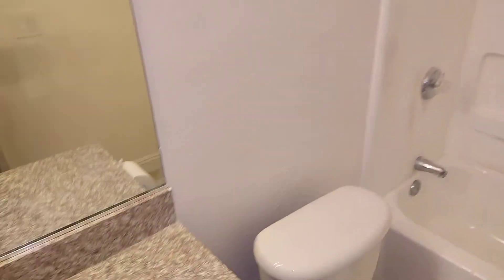September 2, 2021